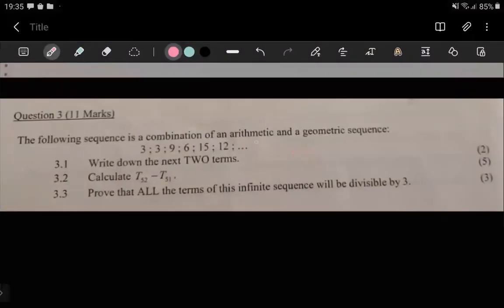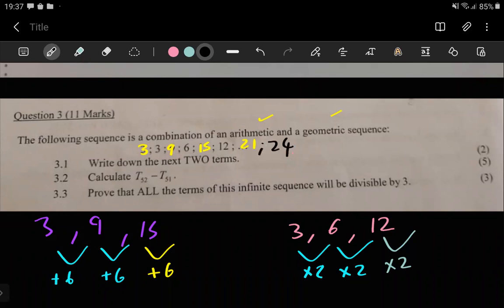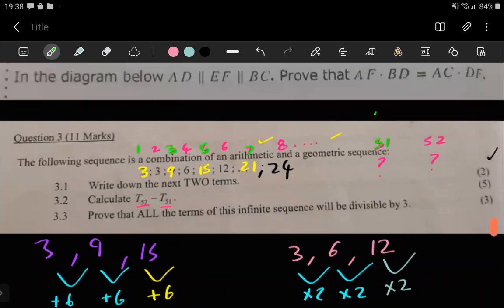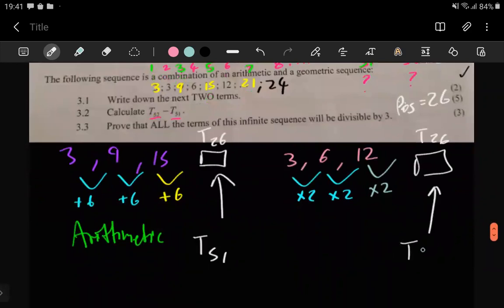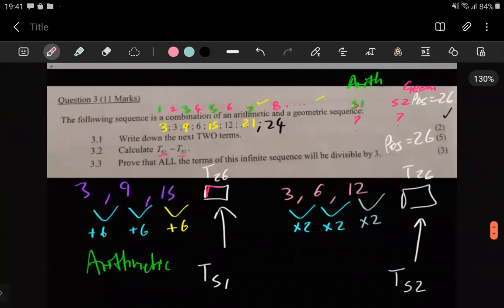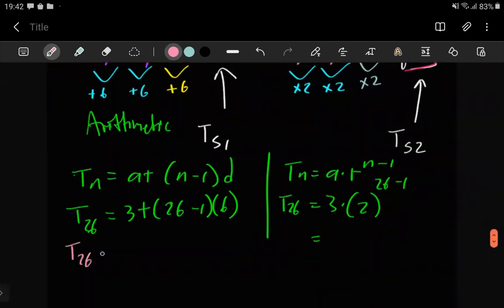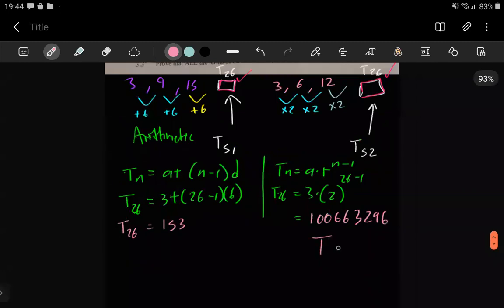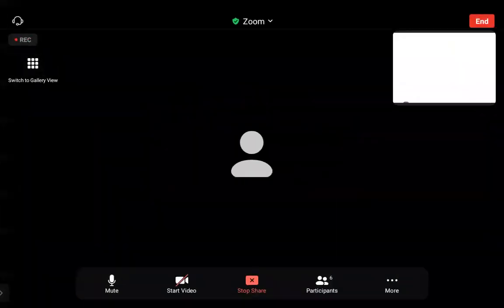Grade 12 Combination Of An Arithmetic And Geometric Sequence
Grade 12 Combination Of An Arithmetic And Geometric Sequence: Learn how to solve challenging questions that combine arithmetic and geometric sequences! In this Grade 12 tutorial, we break down the steps to handle problems where both types of sequences are involved, explaining the key differences and how to approach each part. Perfect for exam preparation, this video will help you master these concepts with ease.

For continuous updates from us follow these Instagram pages